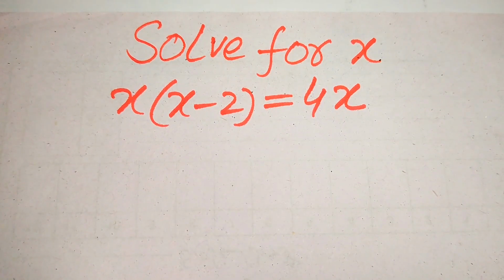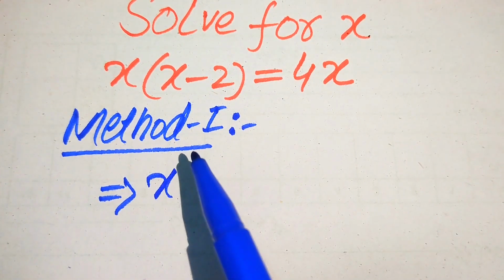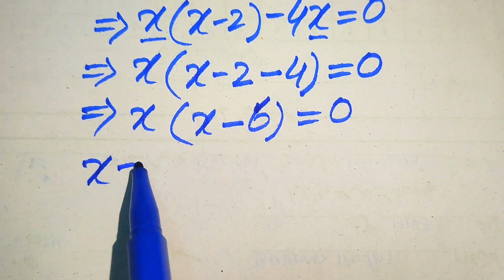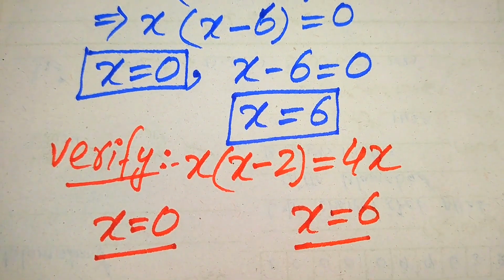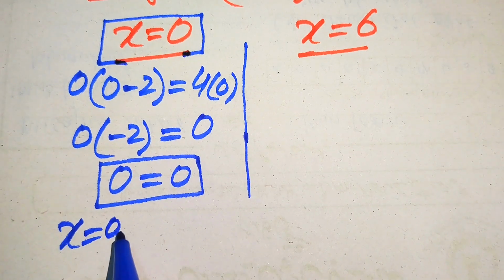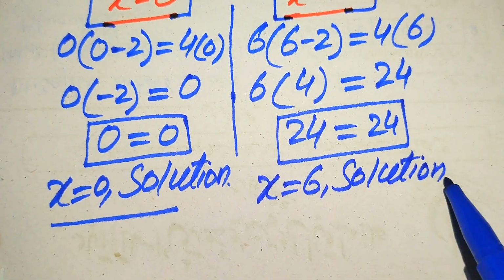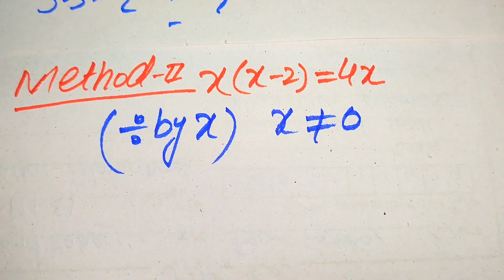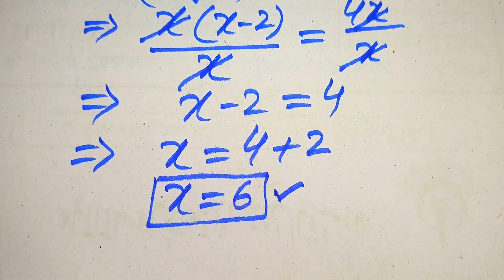Solving a 'Harvard' University entrance exam |Find x?